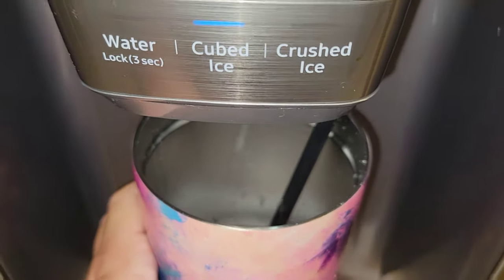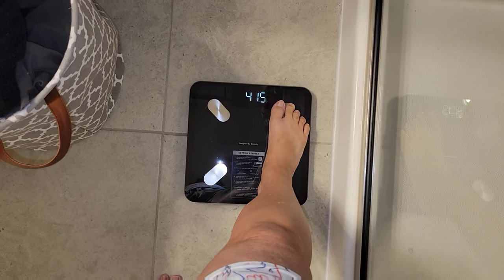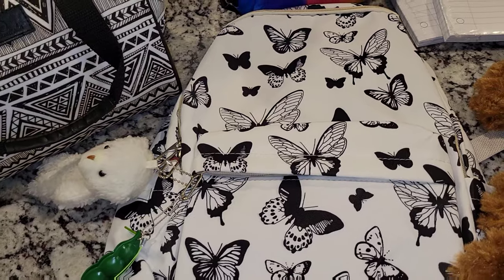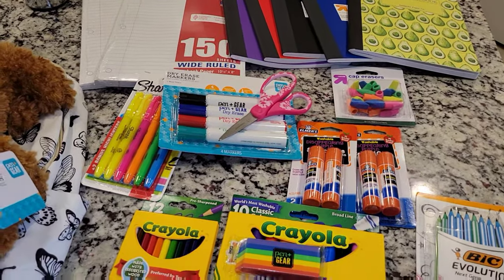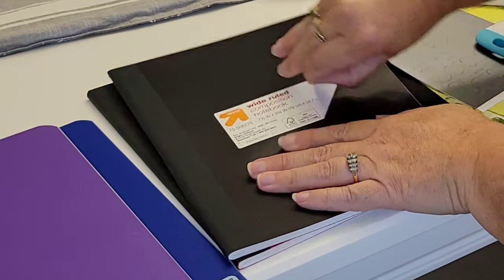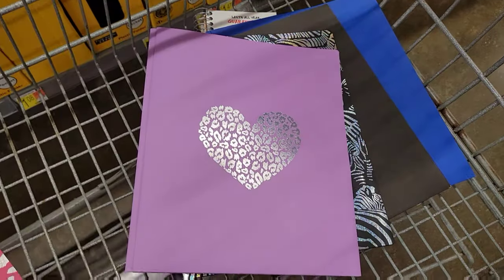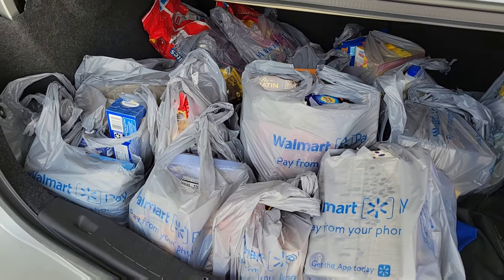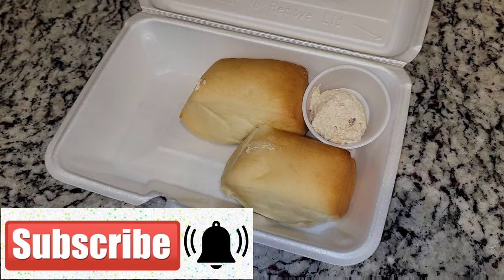📚 Back to School ✏🖍 | Shop With me 🛒 | 🍓🍠Grocery shopping 🍇 | 🌯What my Family Eats In a Day🥗.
Hey guys it's back to School TIME. Come prep with me. I need to get a lot of things done in this vlog so come join me!!!

Etekcity Scale On Amazon

How to get free money. I got almost $27.00 back by using this app.
Code: ih9hng

Amazon store

Amazon store